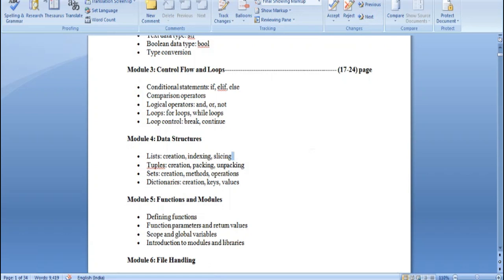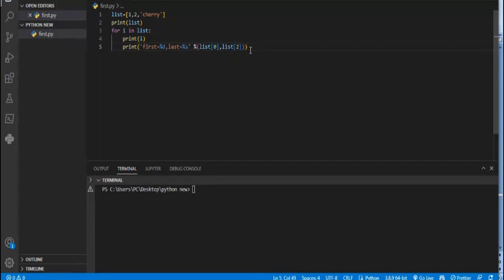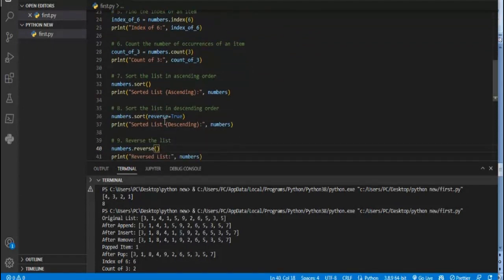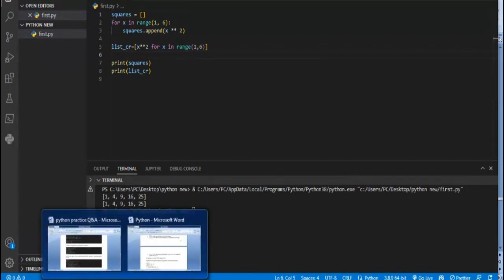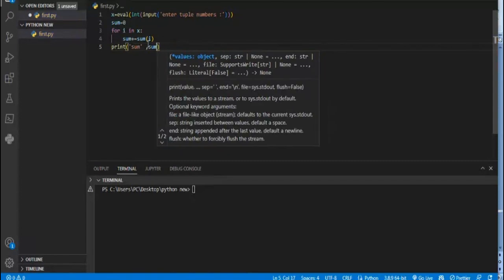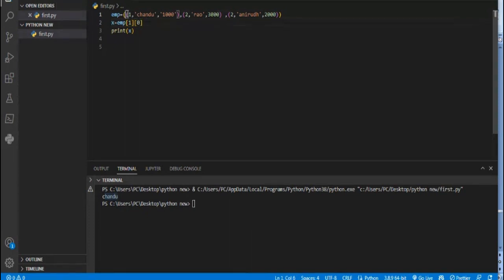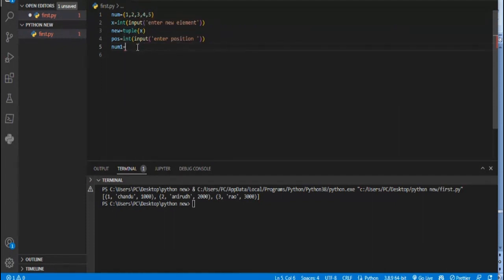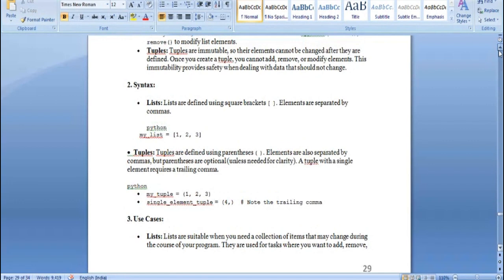4.1.Python Data Structures (List,Tuple)